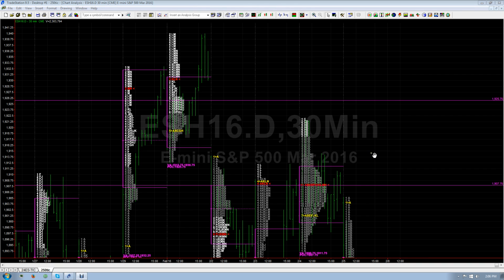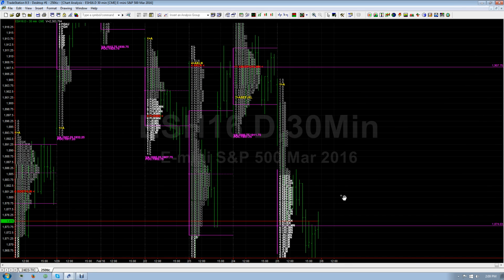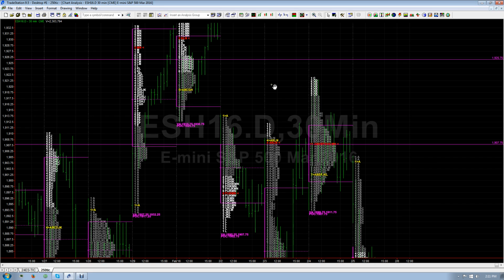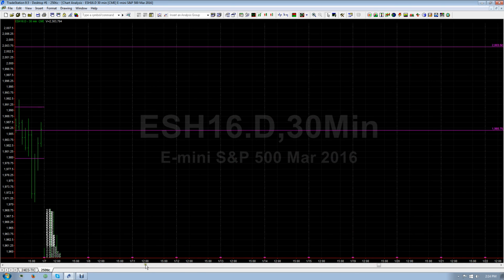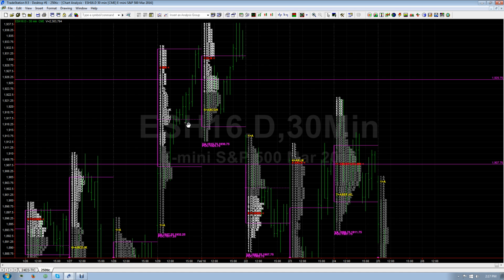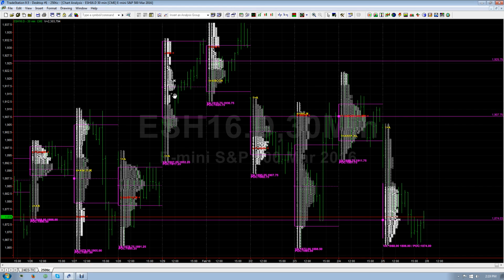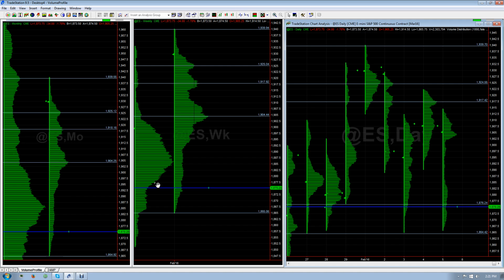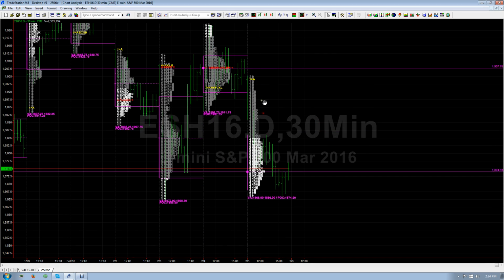Insight into Market Profile Lecture6